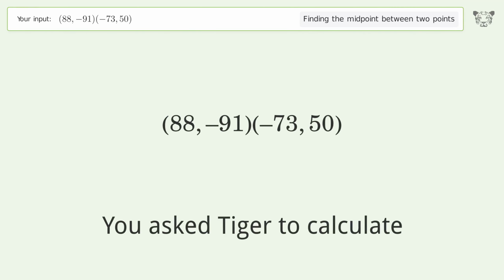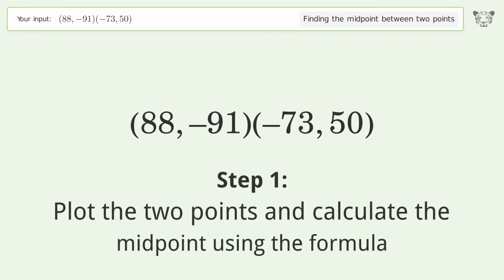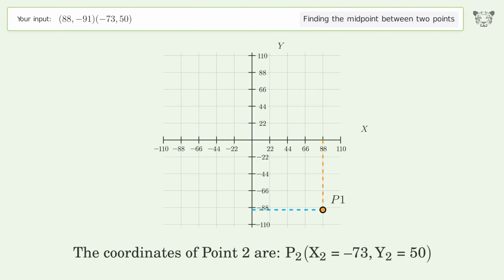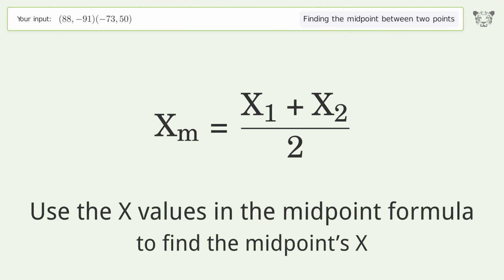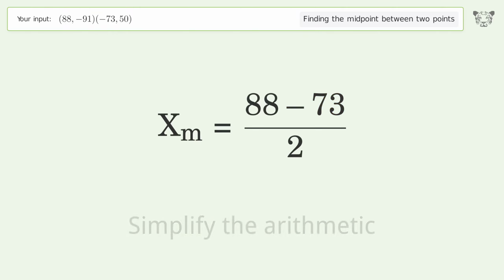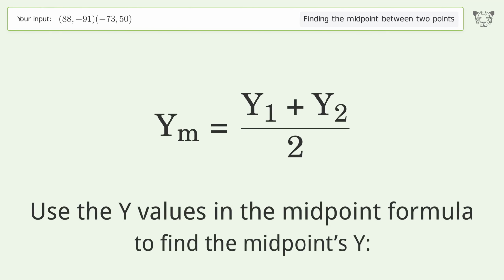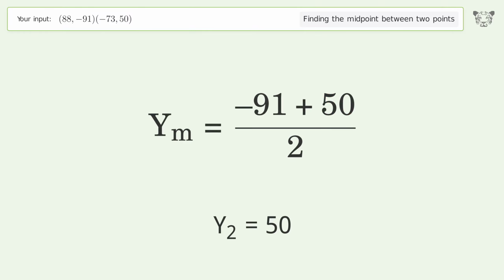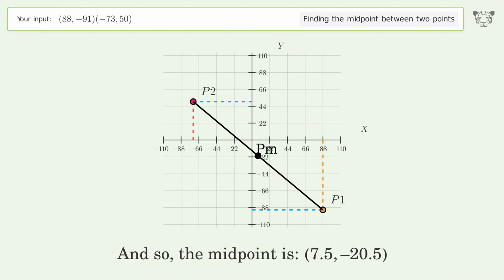Find the midpoint between two points p1 (88,-91) and p2 (-73,50): Step-by-Step Video Solution